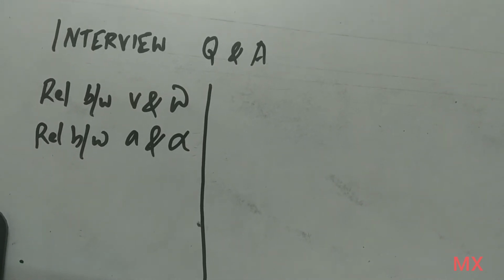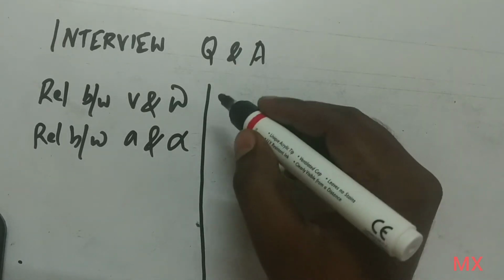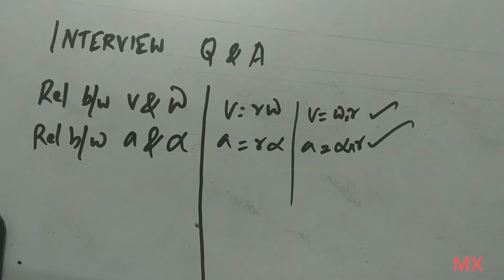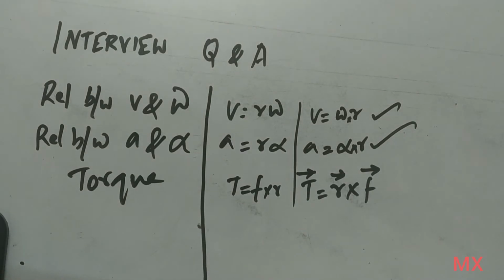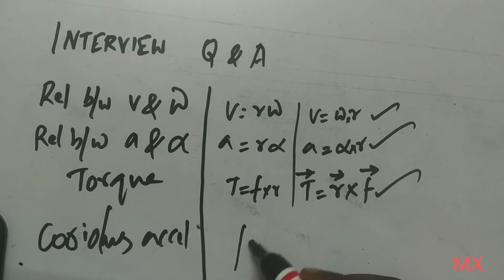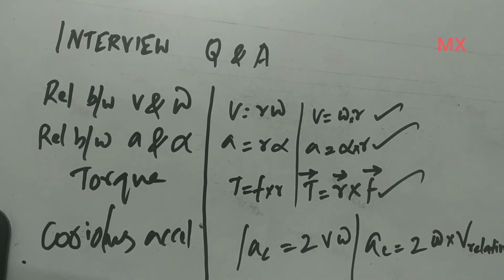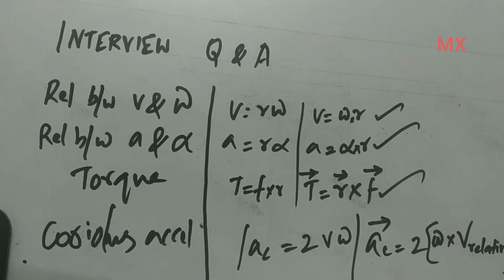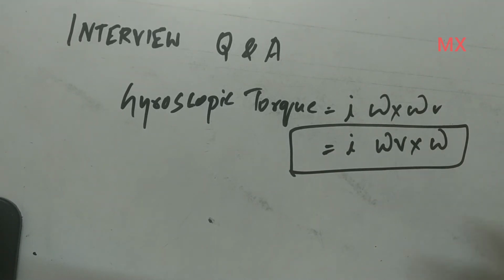IIT, BARC, DRDO, ISRO, IOCL Interview Questions and Answers |Gate preparations| Mechanical Explo.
ISRO, IIT, BARC, IOCL, DRDO